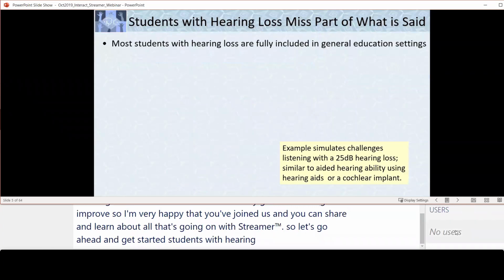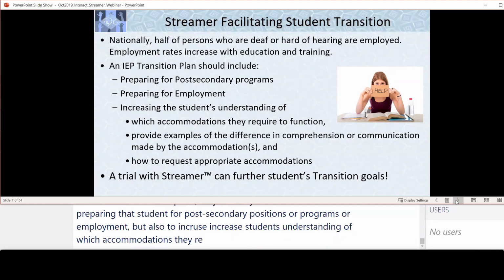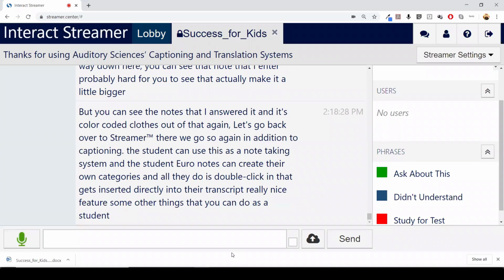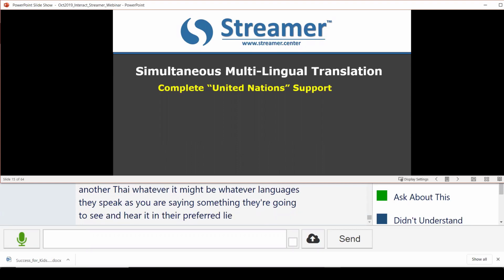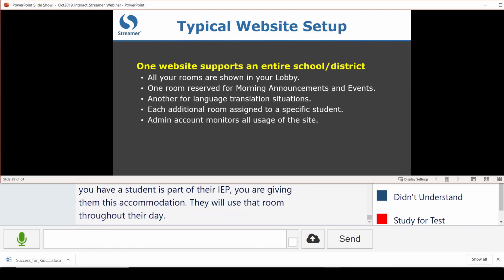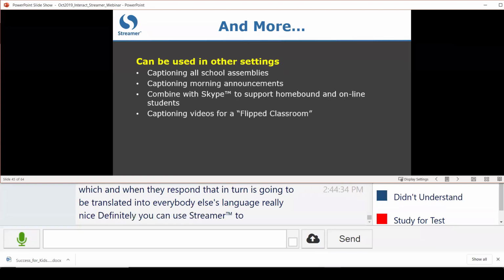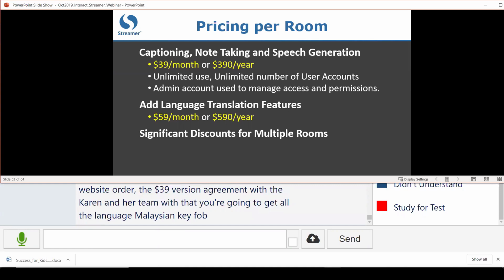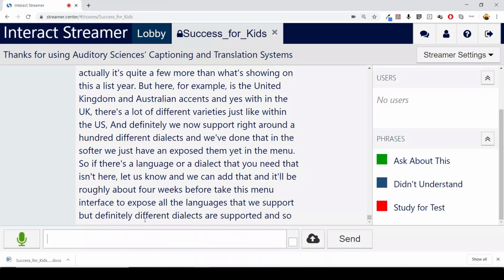Using Streamer™ in Classrooms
This webinar, which was presented on Nov 20, 2019, by "Supporting Success for Children with Hearing Loss", shows how automated captioning and note taking systems are used to support students that are Hard of Hearing.